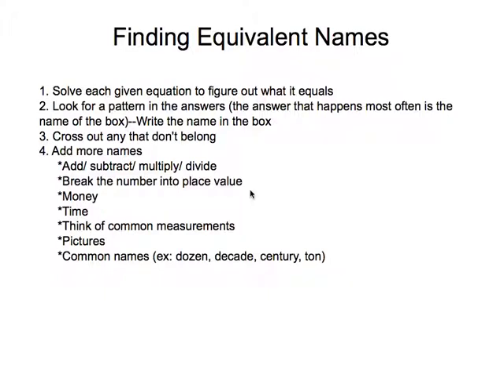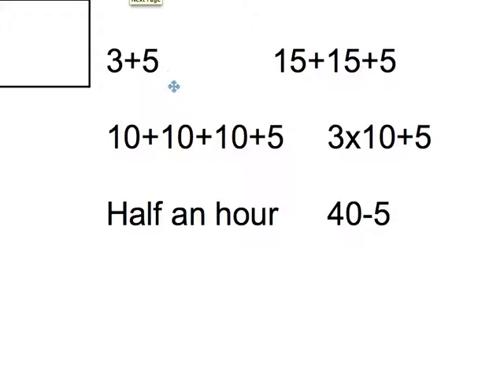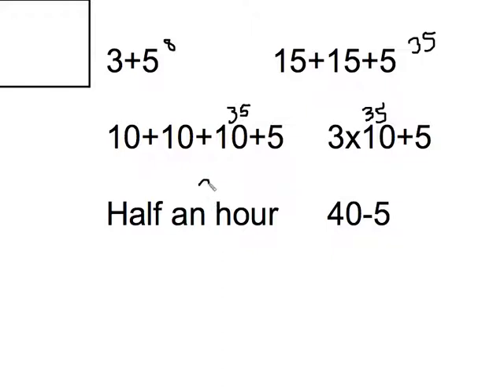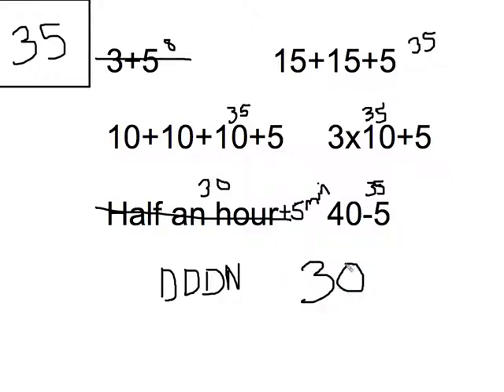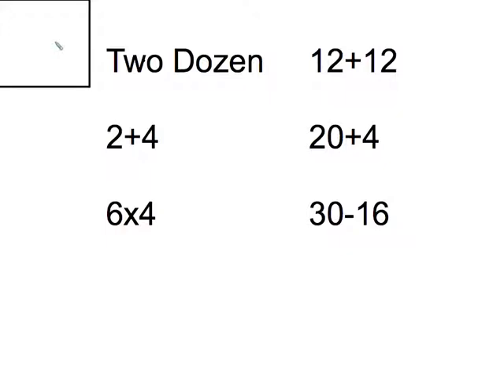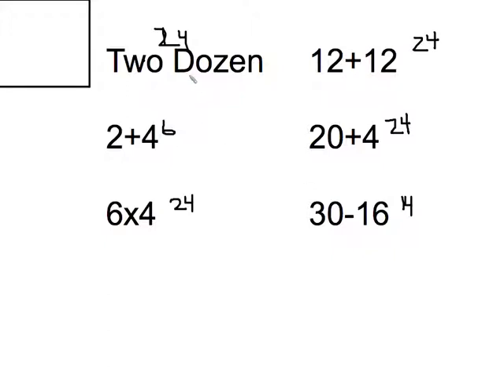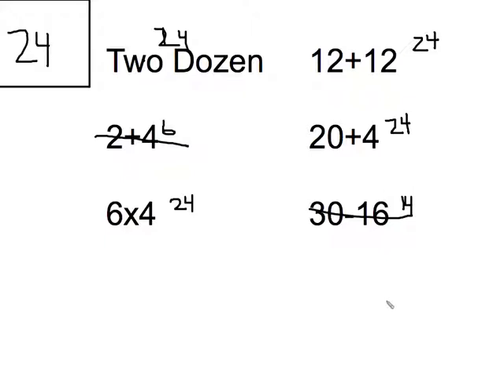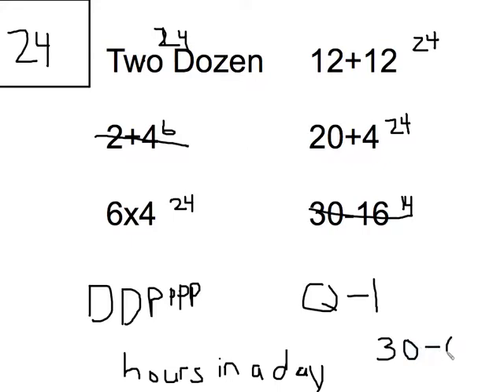Equivalent Numbers Video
Finding equivalent numbers for name collection boxes